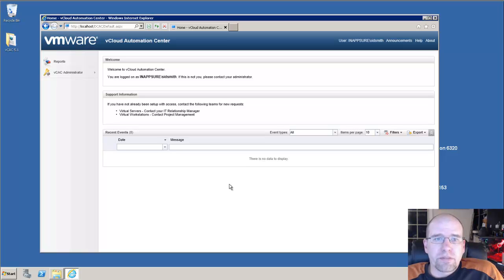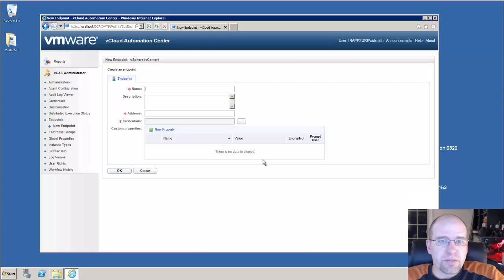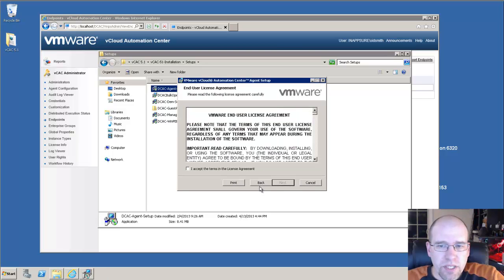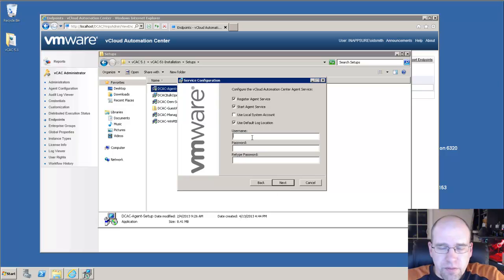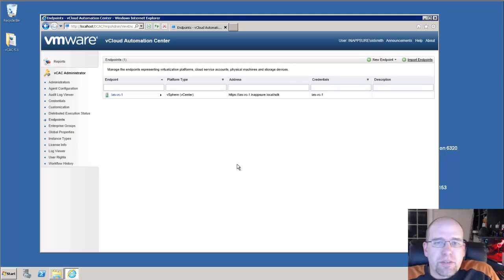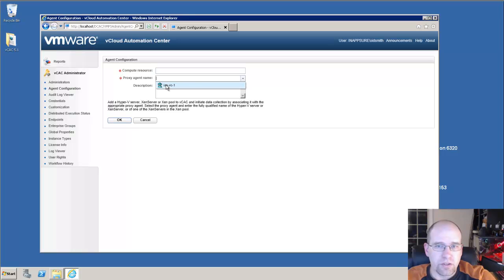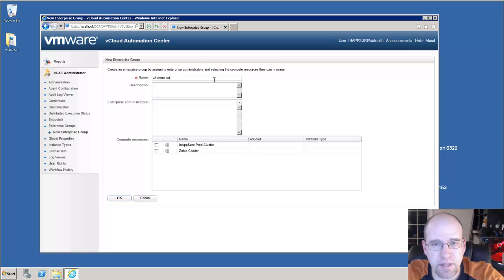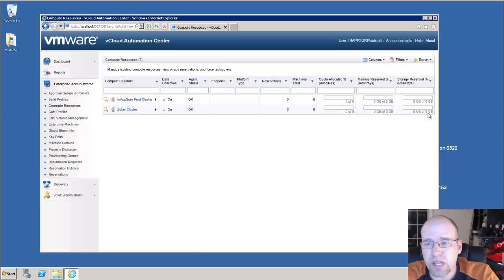vCAC 5.1 - Connecting to vCenter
This video tutorial demonstrates how to connect vCAC 5.1 to VMware vCenter.